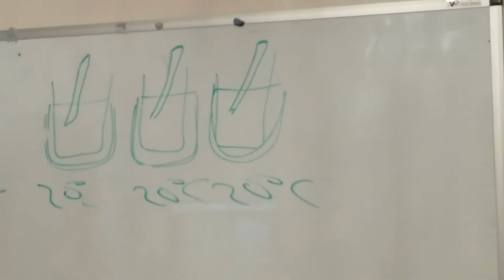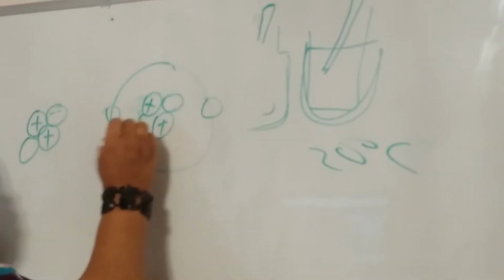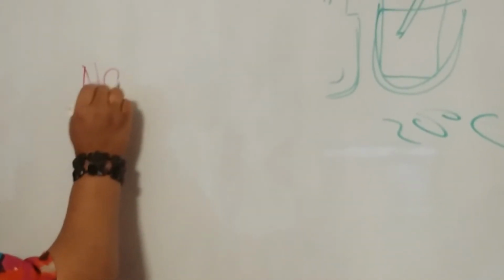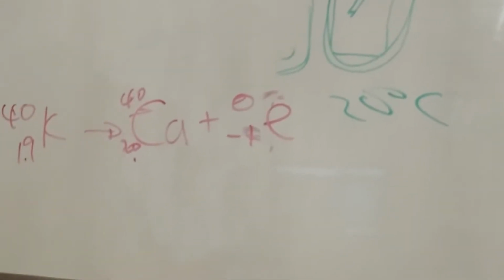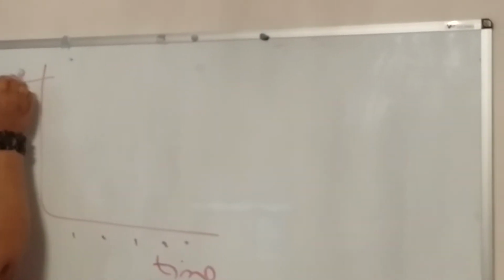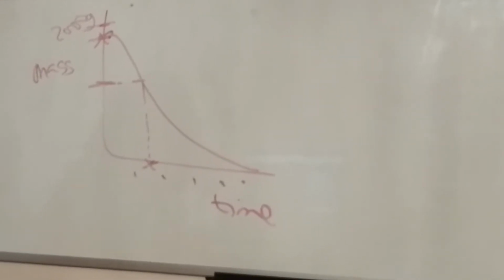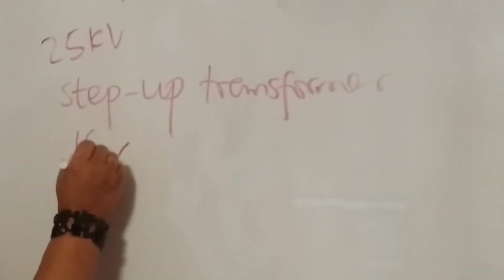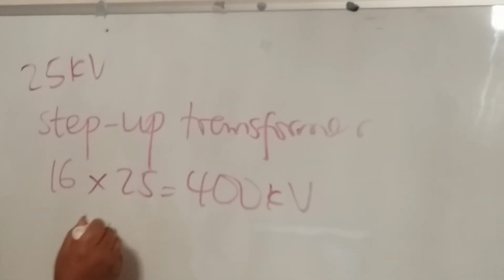P1 AQA Required Practical Q&A e.t.c 2/2 | GCSE 2018 Physics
Here are Practical Questions and answers based on AQA P1 GCSE 2018 Physics